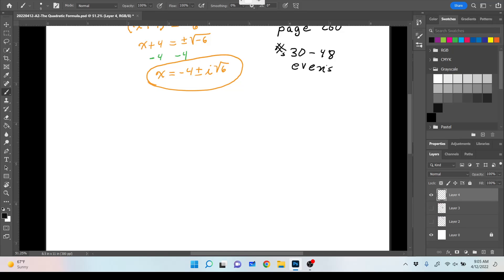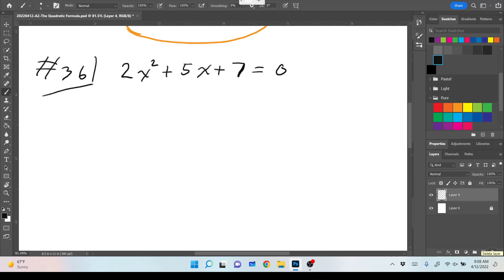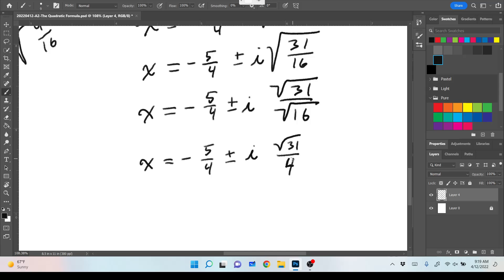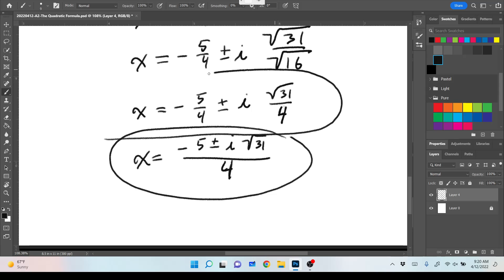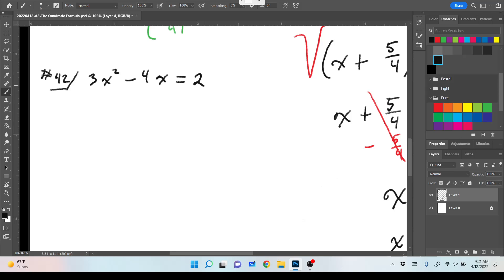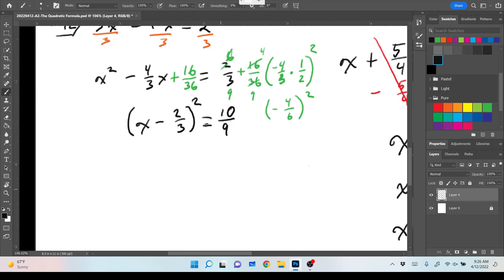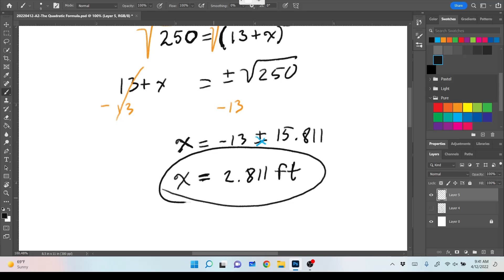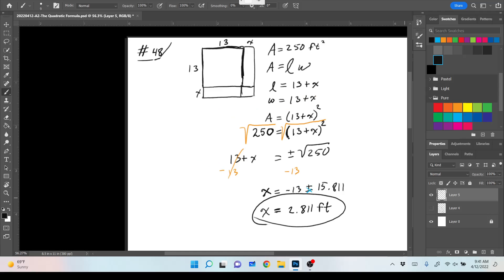20220412 Algebra 2 Quadratic Formula Derivation